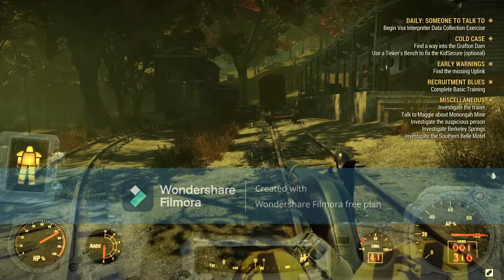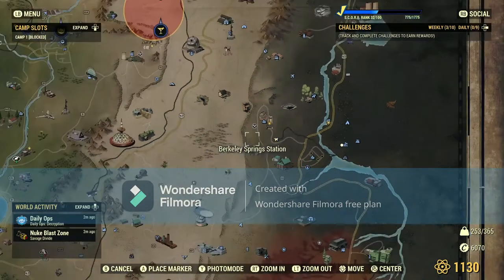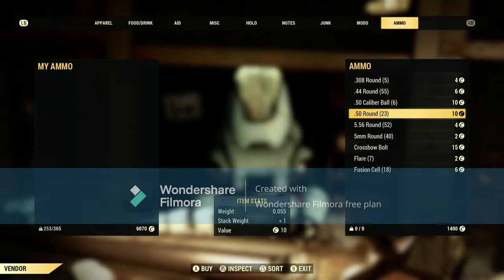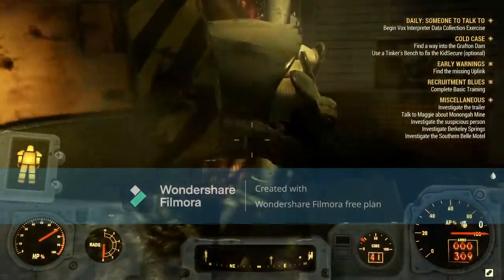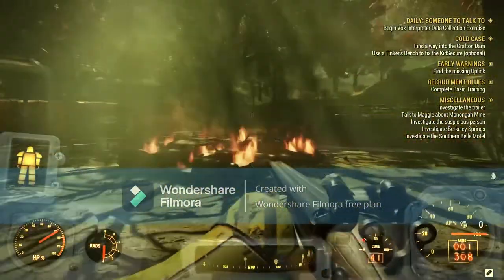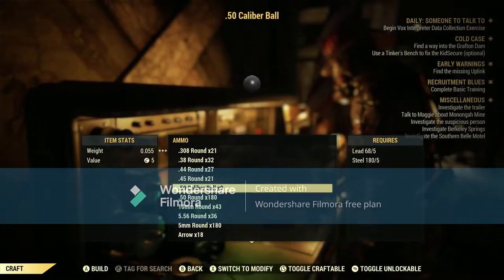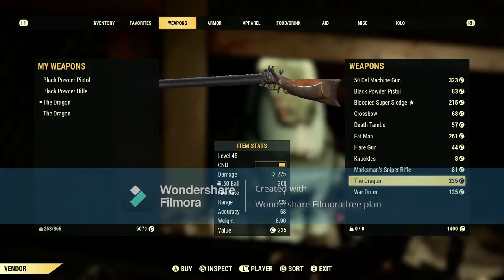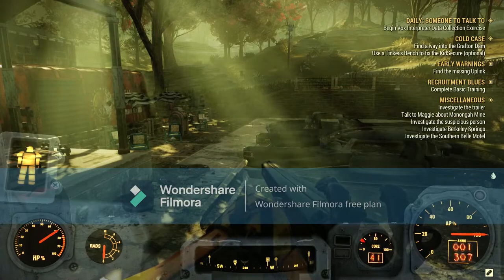how to get the dragon in fo76 2022!!!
no prizes for guessing what editor i used

anyway this is a simple guide on how to get one of the more powerful guns in fallout 76

a like and sub would be very much appreciated :)

also im incredibly sorry for having the filmora watermark but i dont know how to get rid of it sorry.